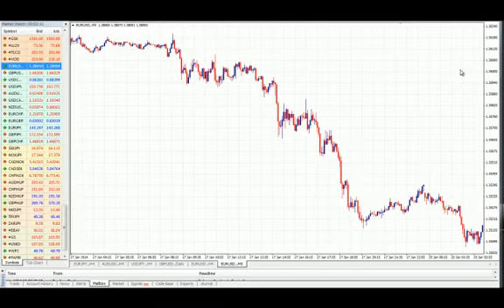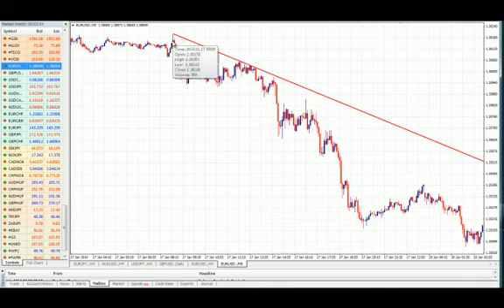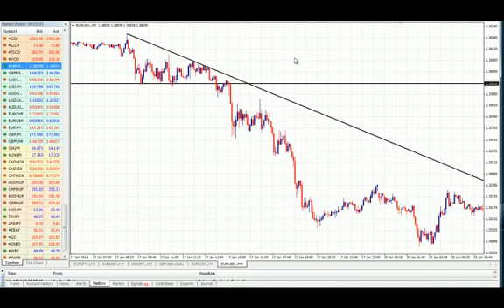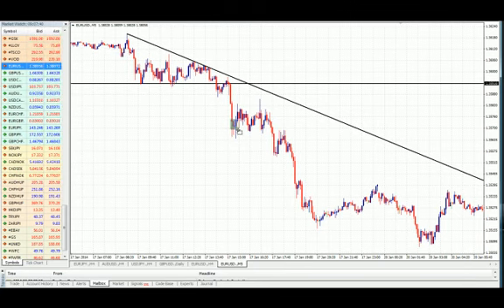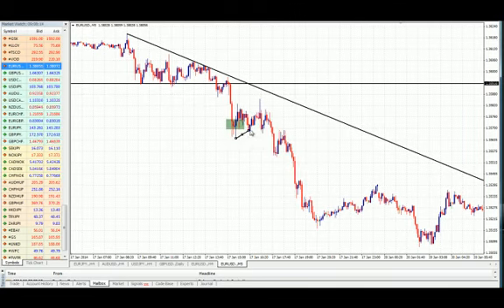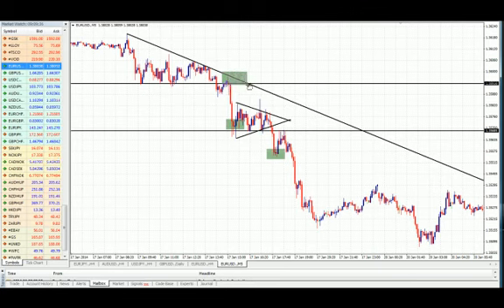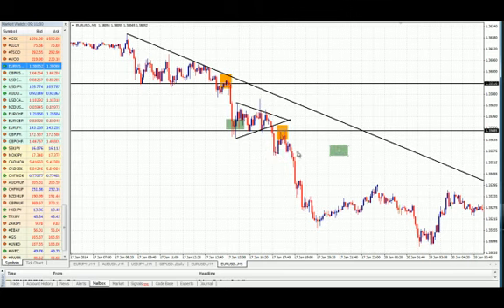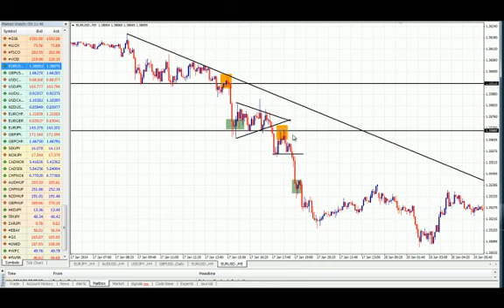Learn how to trade Price Action for Money in Binary Options.